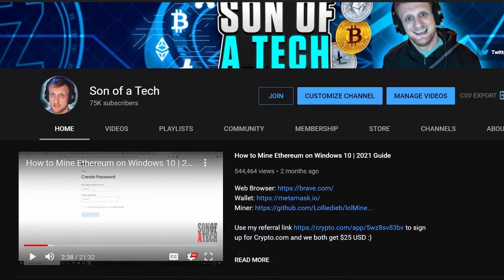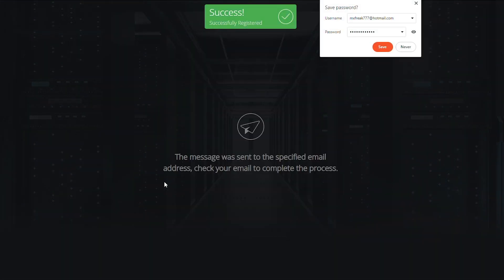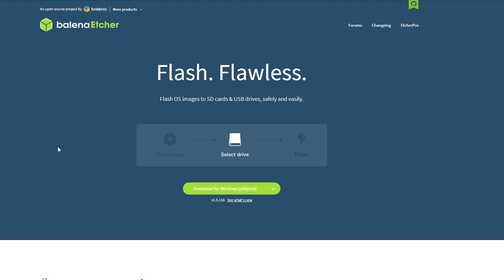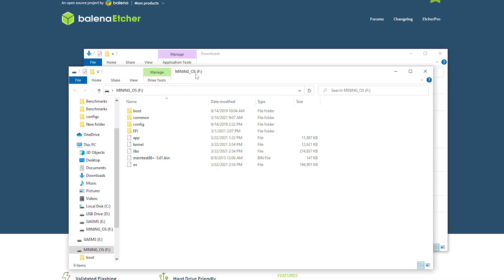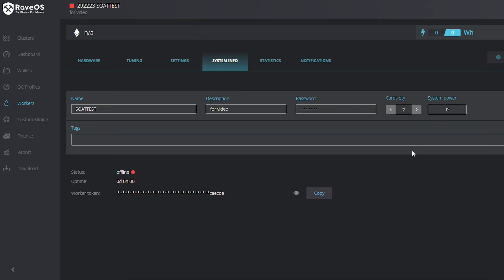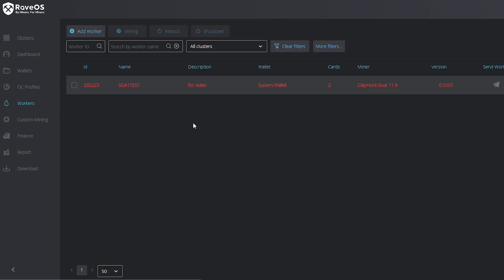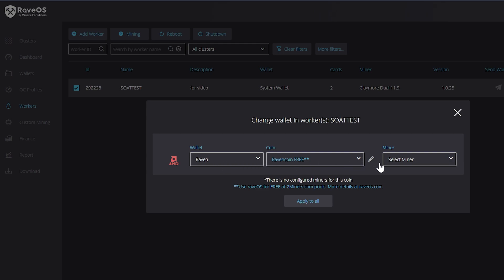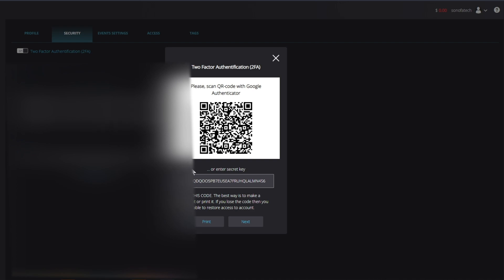How to Mine Ravencoin with RaveOS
RaveOS
USB Drive

Send me bitcoin to buy a tesla for the channel Mr. Beast!
35XHdxXxHyYpPFtjZ32rJ2NkKZYSXNWACa